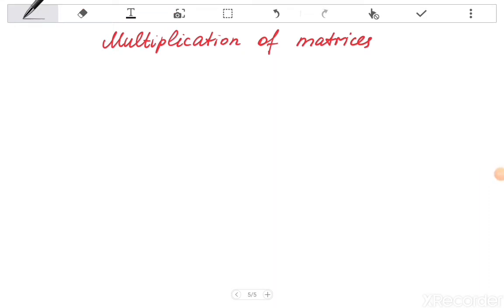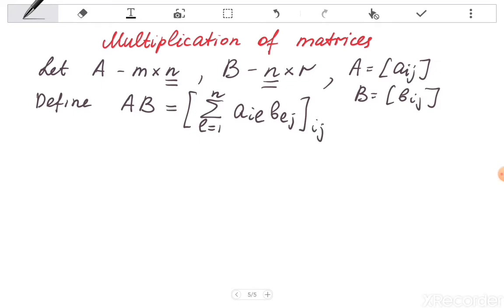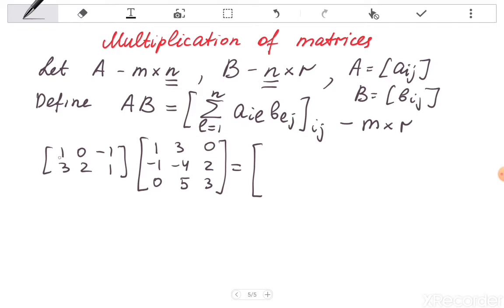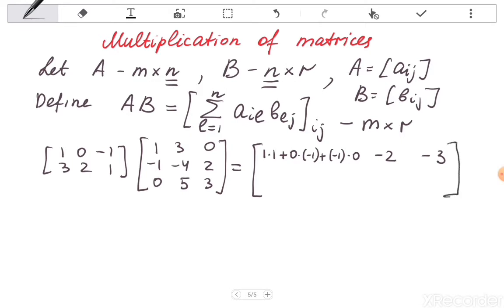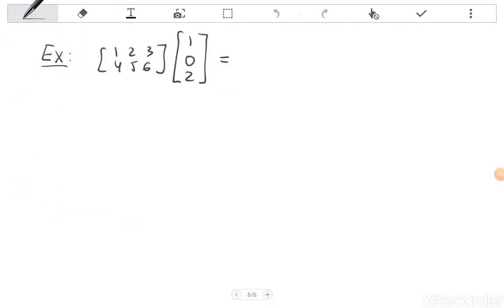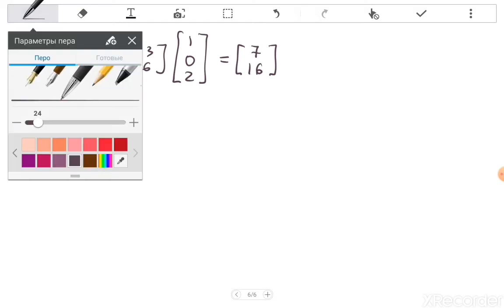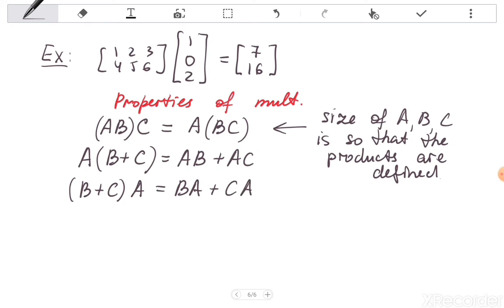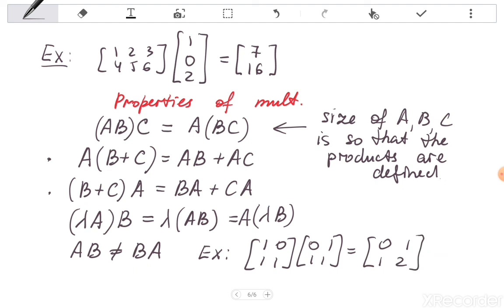Week13Lecture1Part2: Matrix multiplication